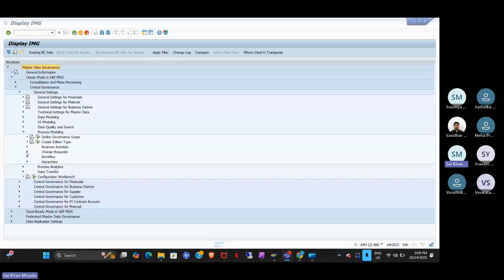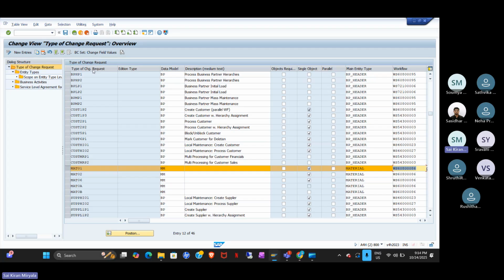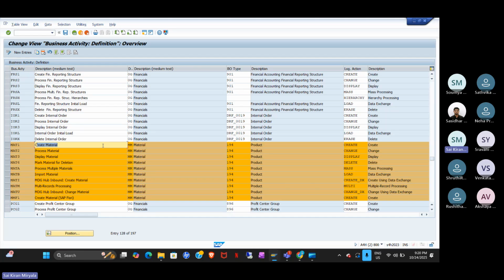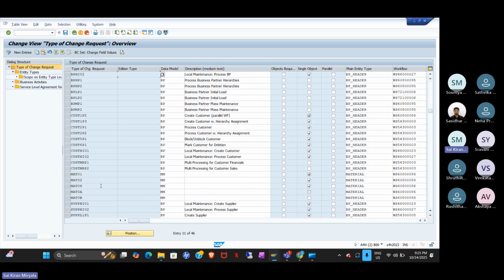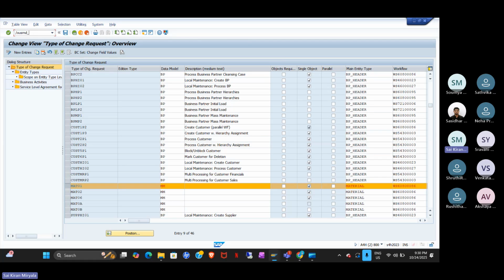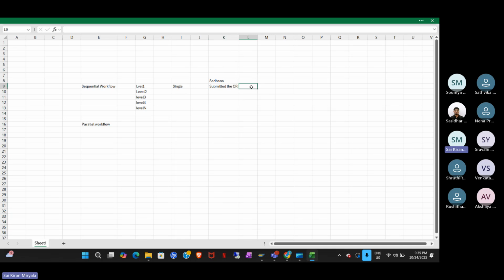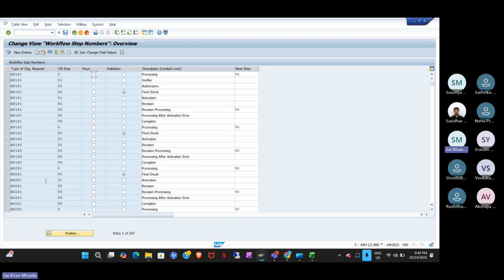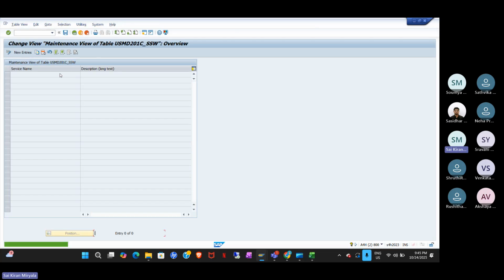34 SAP MDG - PROCESS MODELLING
Explanation on process modelling in MDG.